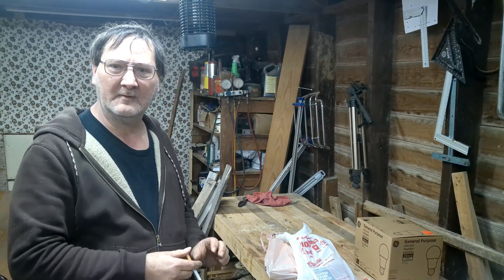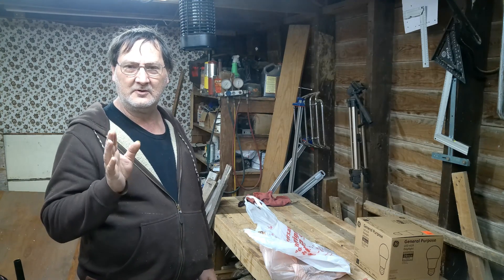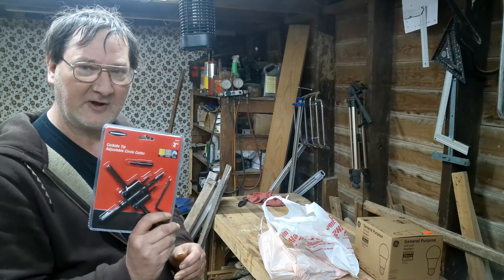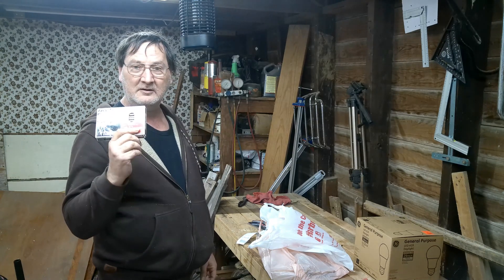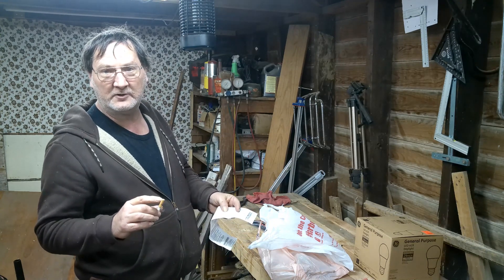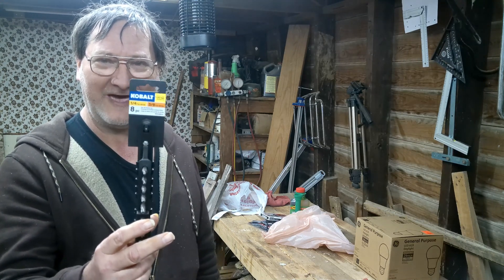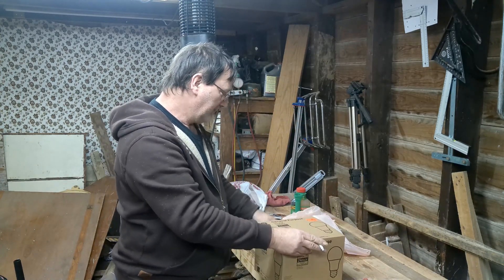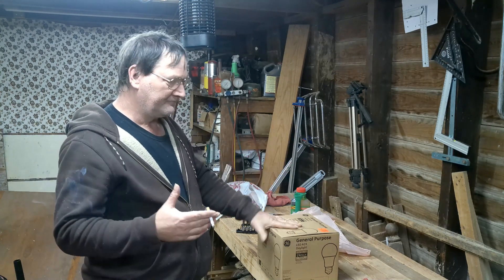Harbor Freight and Ollies haul